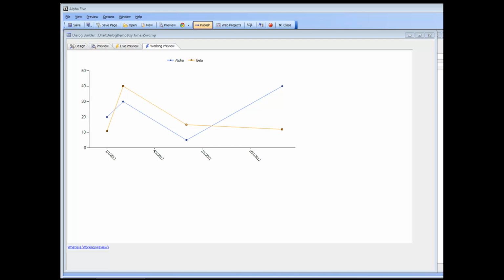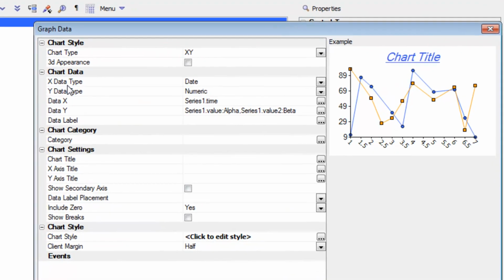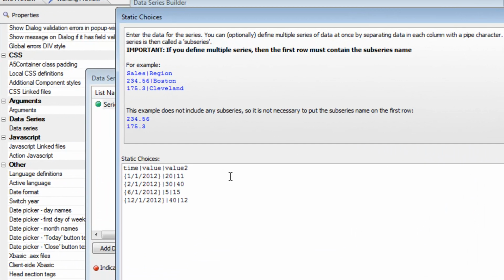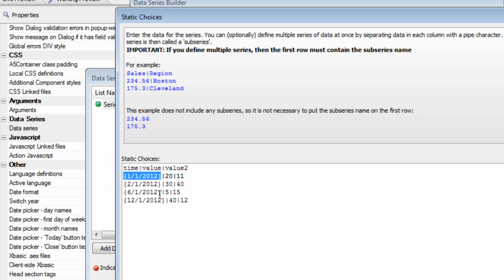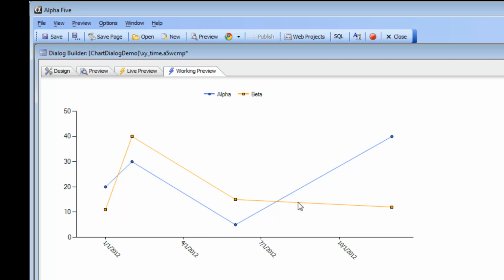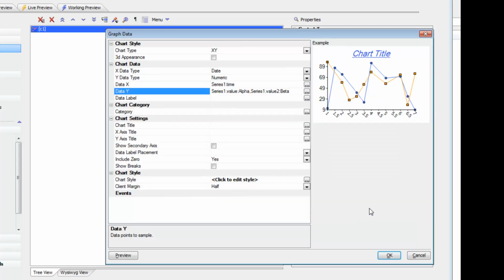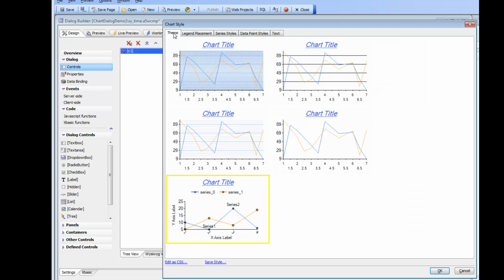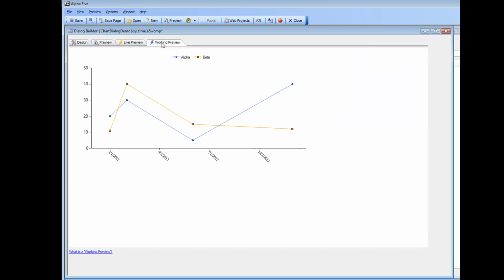V11 Plotting Time Series Values - Dates and Times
FP11_DLGCHART12 Alpha Five v11 Charts date and time series

In some cases, the data points you want to plot on a chart are associated with specific date or date/time values. This video shows how XY type charts can be used to plot this type of data.